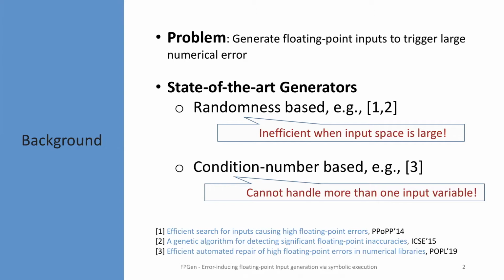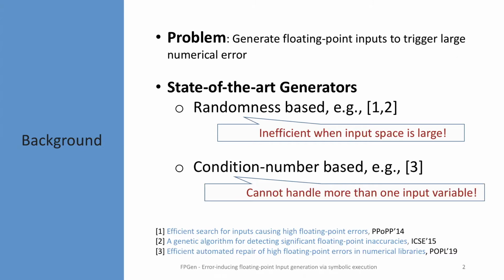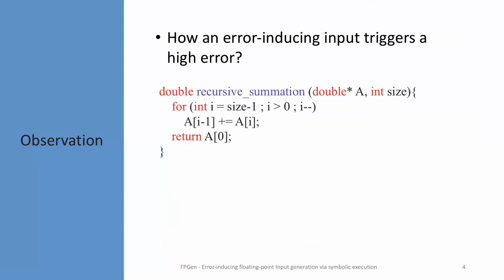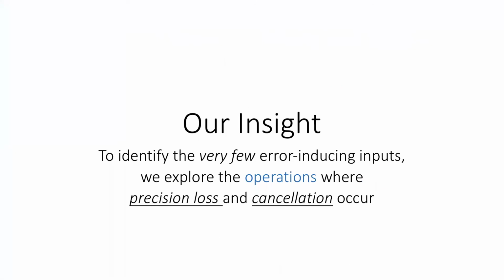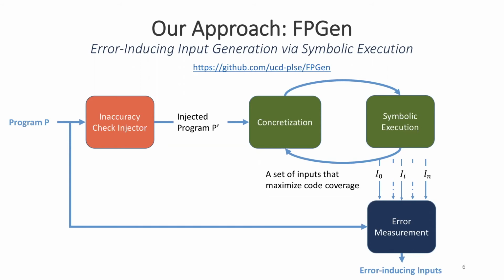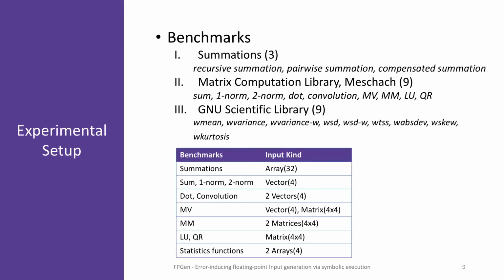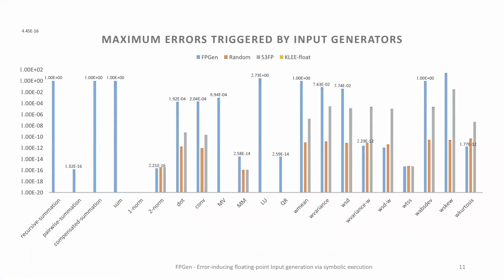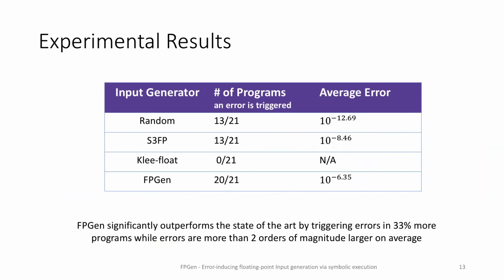Efficient Generation of Error-Inducing Floating-Point Inputs via Symbolic Execution